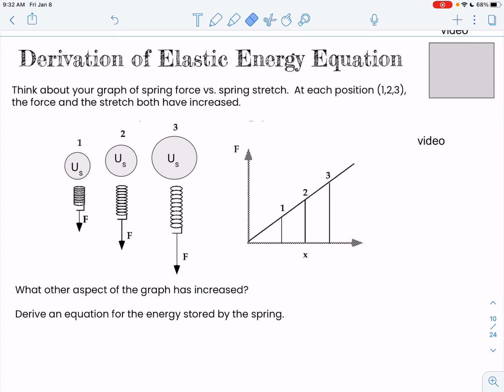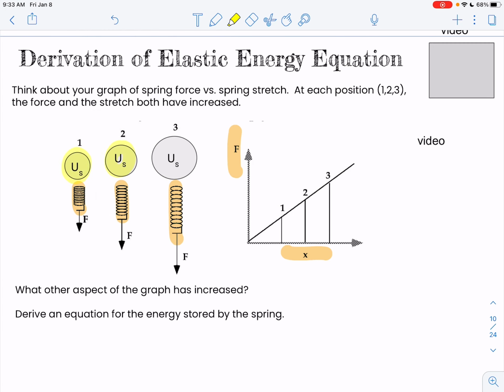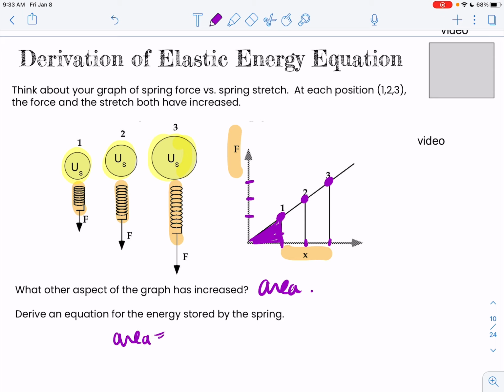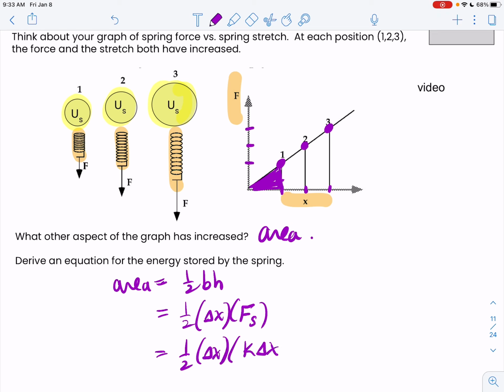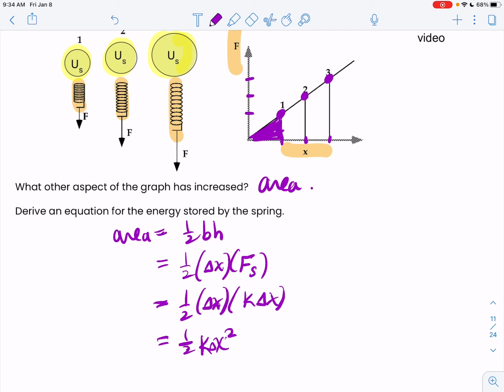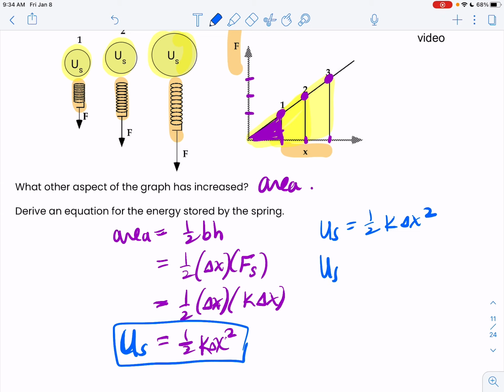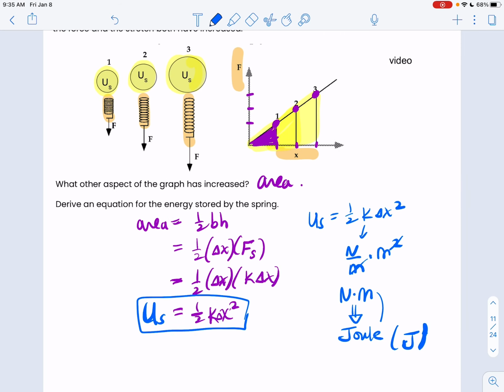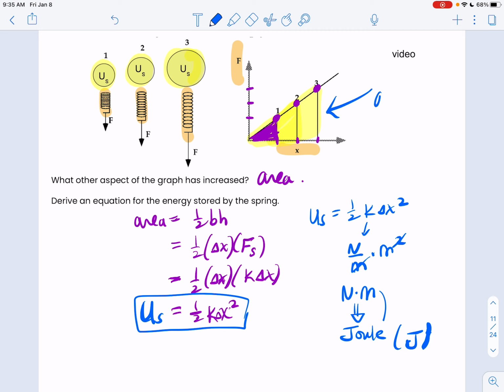AP Physics S2 Week 1 Elastic Energy Equation